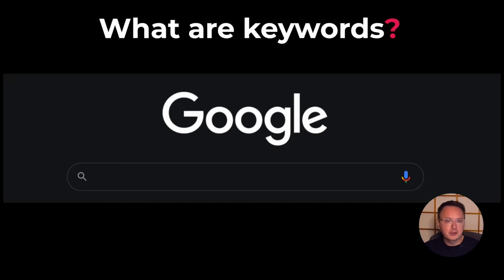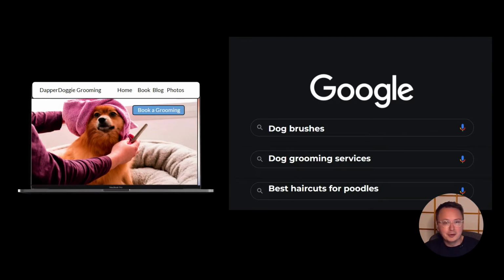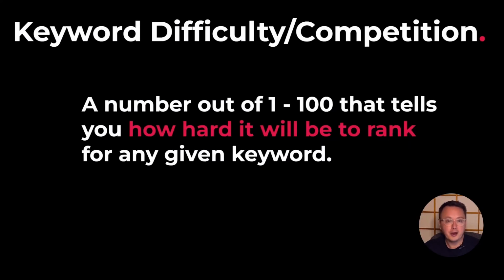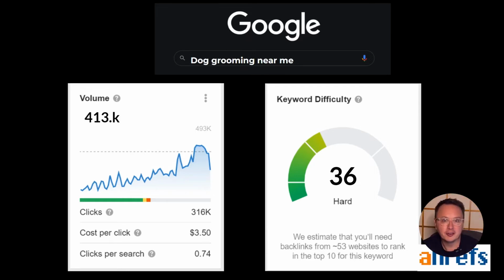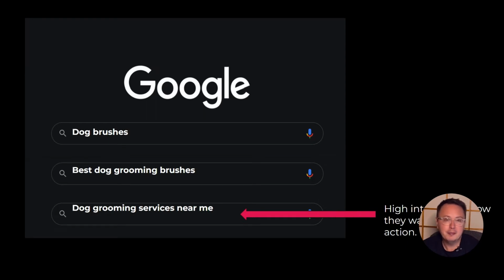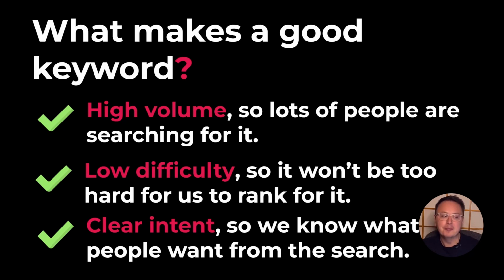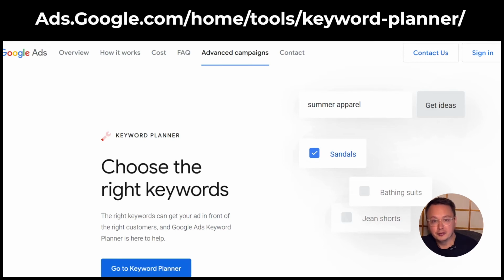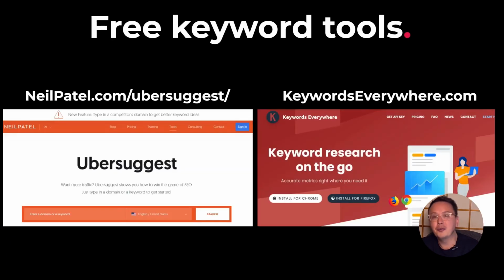SEO Academy - 1.3 All about Keywords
Our last two videos have focused on the basics of Google—how the search engine’s algorithm works, and what ranking factors Google uses to decide which content to serve its users.

In this video, I want to focus on one of the most important—and sometimes controversial—aspects of SEO: Keywords.

I’m going to explain exactly what keywords are and why they’re so essential to SEO, and I’m going to show you a few tools you can use to start finding keywords to target with your content.

InkwellContent.com
Linkedin.com/in/LiamCarnahan/
@LiamCarnahan (Twitter)

storychief,academy,seo,fundamentals,copywriting,course,free